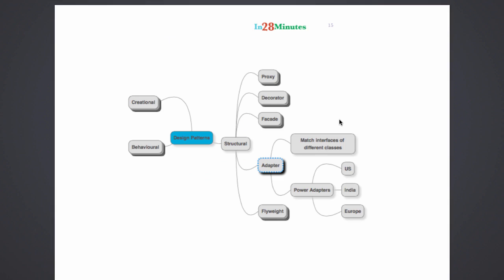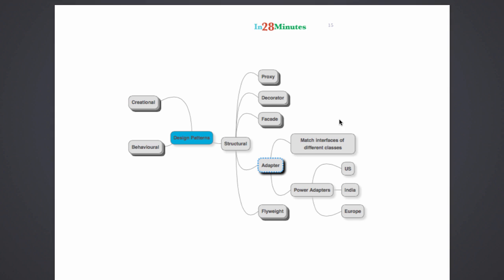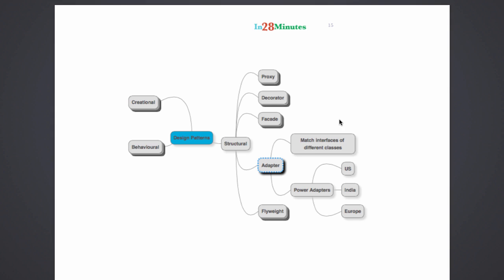Adaptor Design Pattern with Example